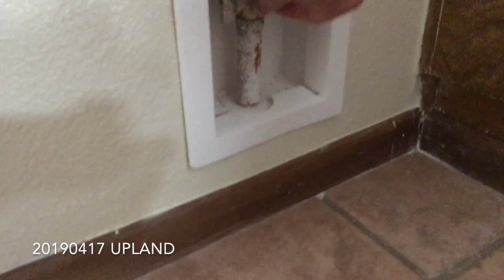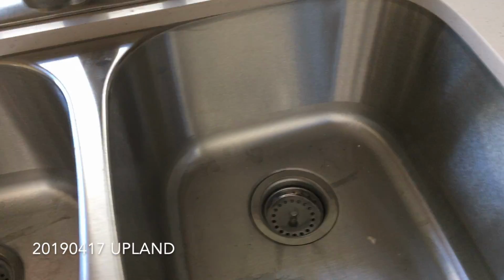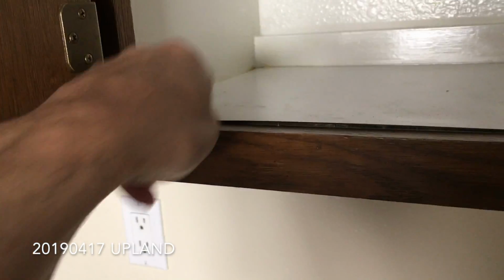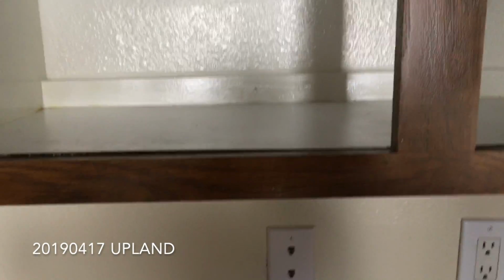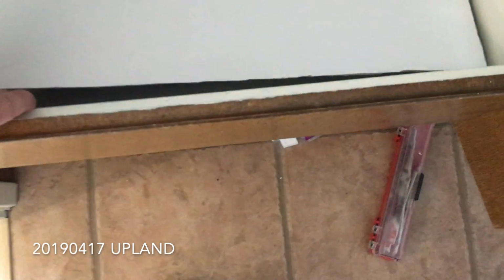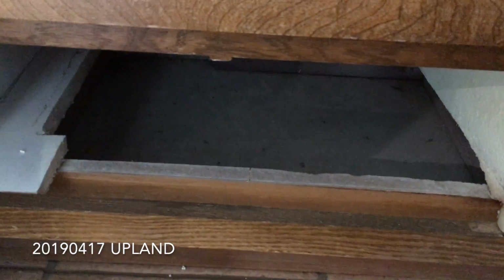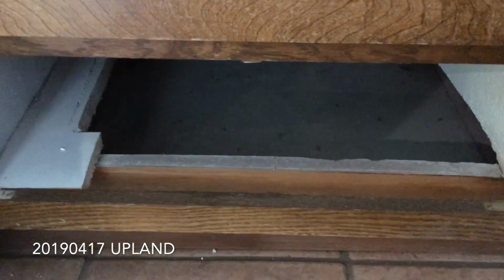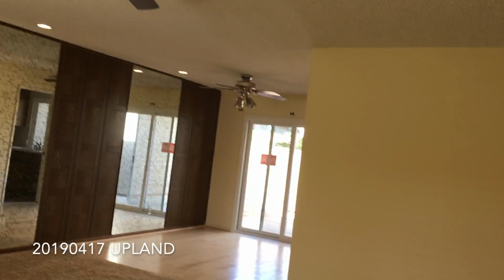20190417 upland status update